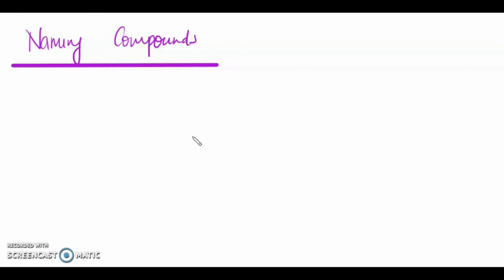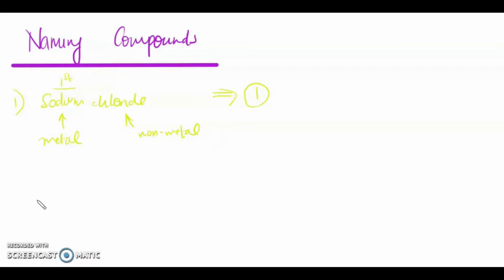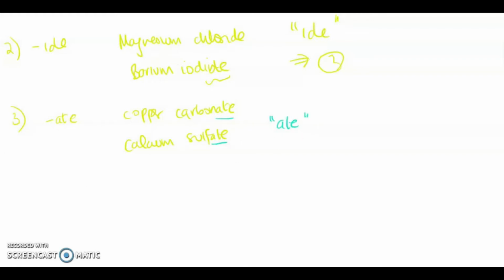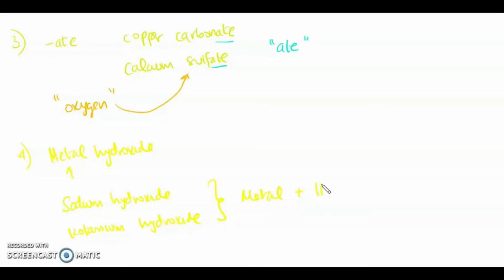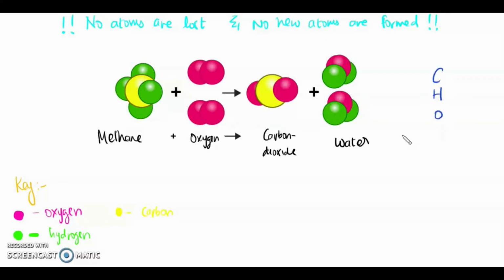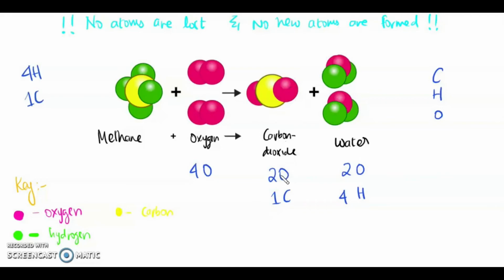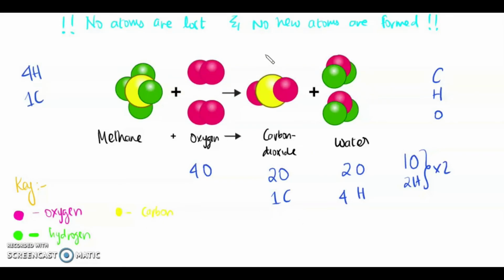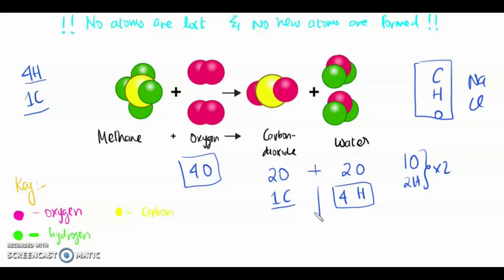CHAPTER 6 1 REVISION PART2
Here is revision on chapter 6.1 part2- it talks about rearrangement of atoms during  chemical reactions and a few key terms.
Make sure you watch it completely.